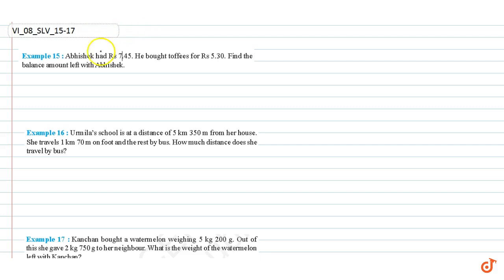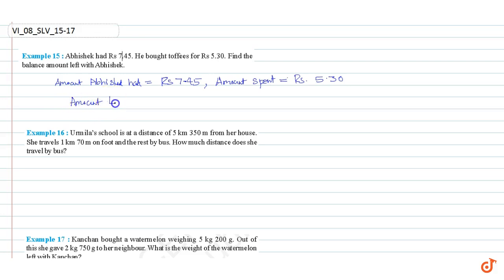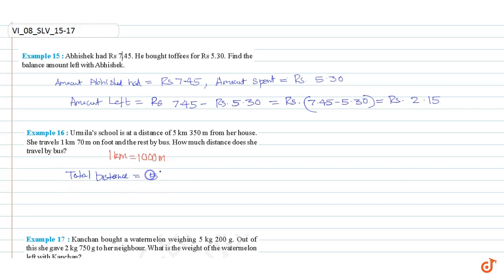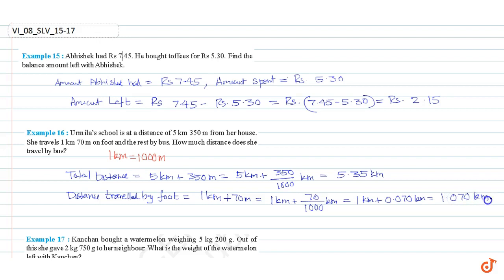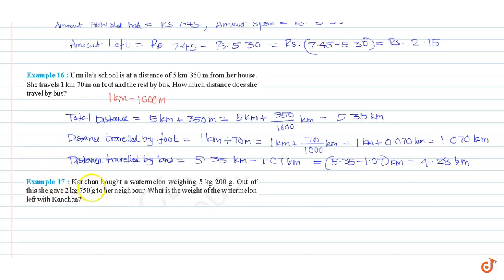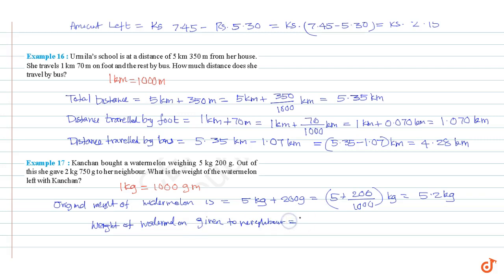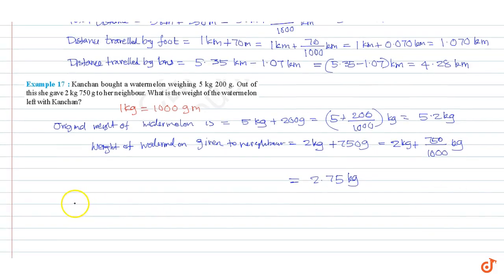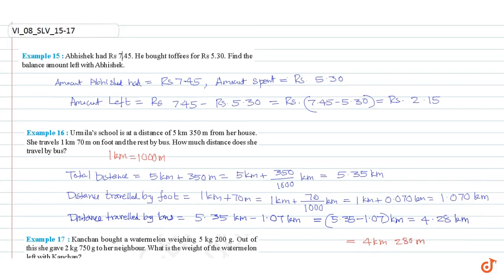Kanchan bought a watermelon weighing 5 kg 200 g. Out of this she gave 2 kg 750 g to her neighbou...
Question From - Ncert Maths Class 6 Chapter 8 Example Question – 17 Decimals Cbse Rbse Up Mp Bihar Board

QUESTION TEXT
Kanchan bought a watermelon weighing 5 kg 200 g. Out of this she gave 2 kg 750 g to her neighbour. What is the weight of the watermelon left with Kanchan?

Related Questions & Solutions:
1.Naresh walked 2 km 35 m in the morning and 1 km 7 m in the evening. How much distance did he walk in all?

2.Sunita travelled 15 km 268 m by bus, 7 km 7 m by car and 500 m on foot in order to reach her school. How far is her school from her residence?

3.Subtract : (a) Rs 18.25 from Rs 20.75 (b) 202.54 m from 250 m (c) Rs 5.36 from Rs 8.40 (d) 2.051 km from 5.206 km (e) 0.314 kg from 2.107 kg

4.Find the value of : (a) `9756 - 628 ` (b) `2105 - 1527 ` (c) `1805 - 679` (d) `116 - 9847`

5.Raju bought a book for Rs 35.65. He gave Rs 50 to the shopkeeper. How much money did he get back from the shopkeeper?